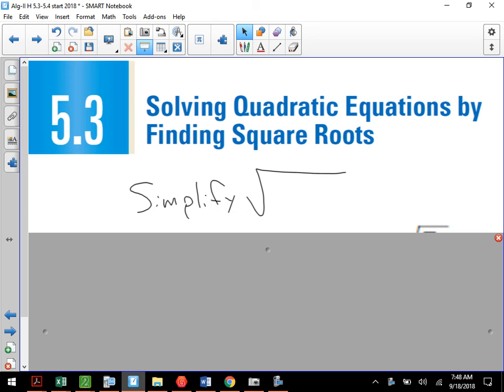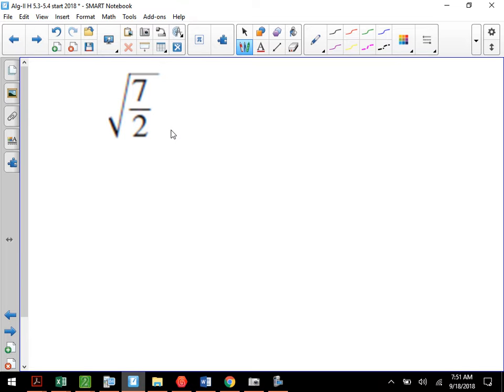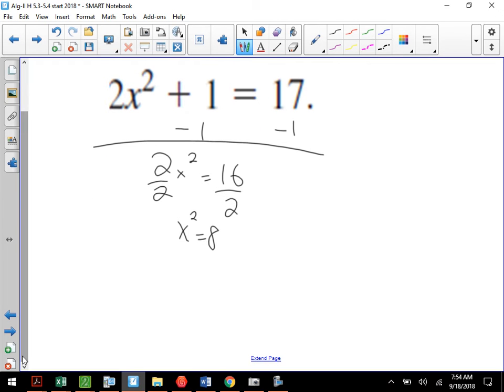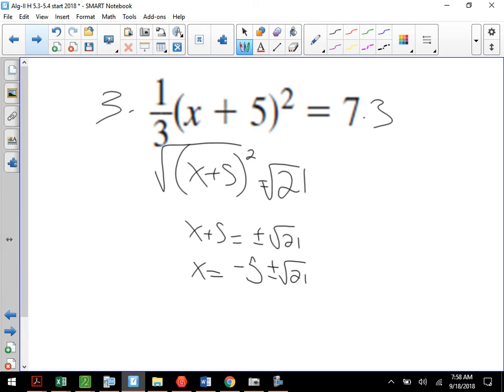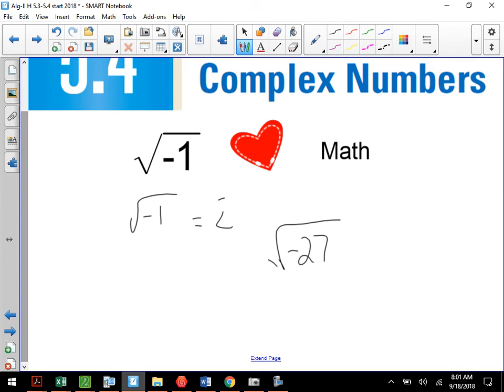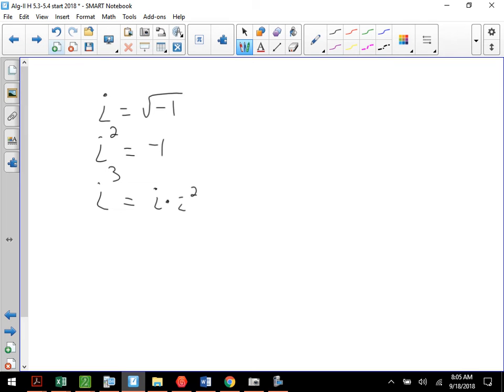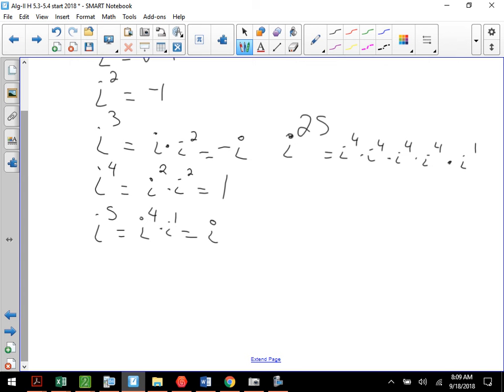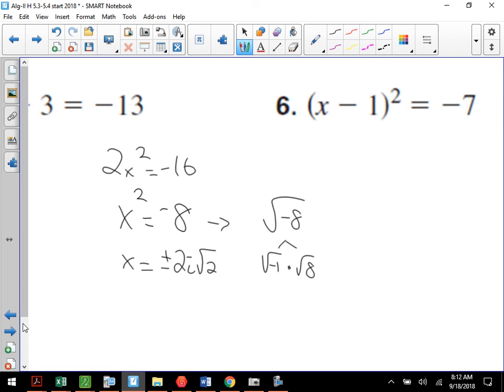September18 5 3 5 4 p1